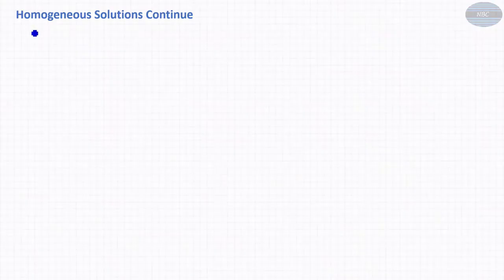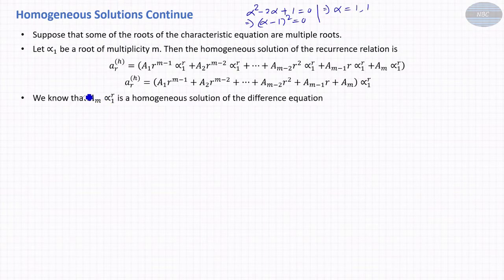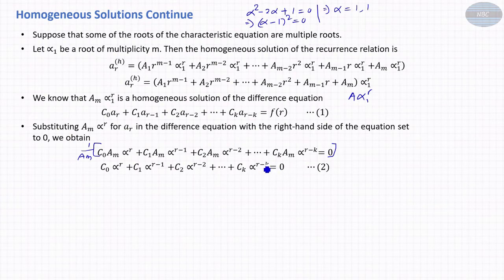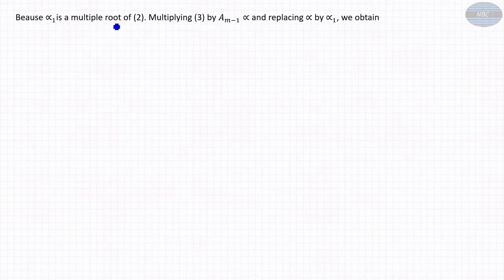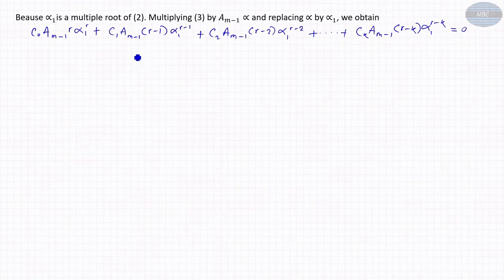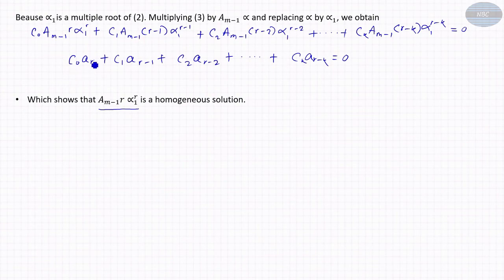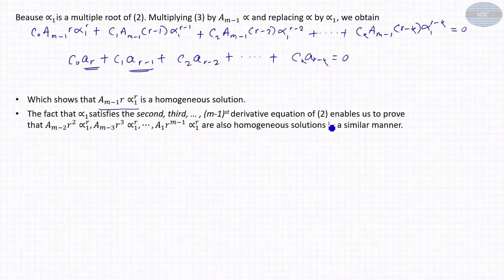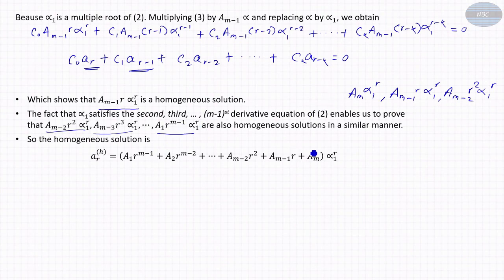Homogeneous Solutions with Characteristic root of multiplicity m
Examples on Homogeneous Solutions with Characteristic root of multiplicity m